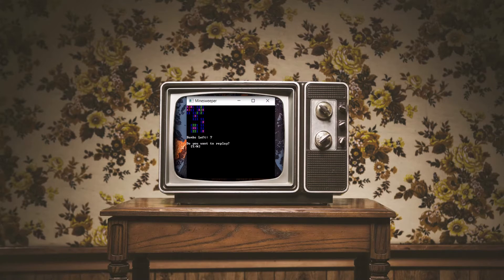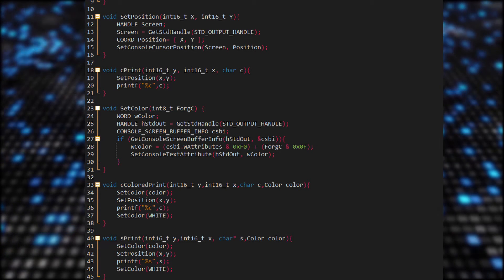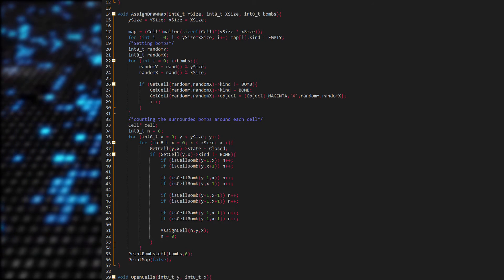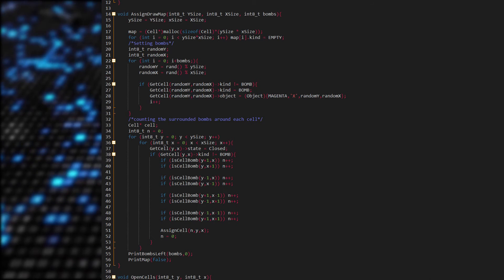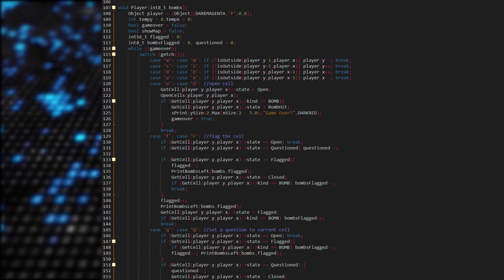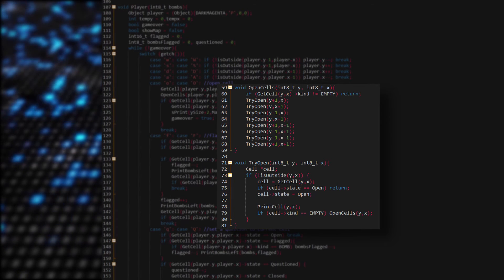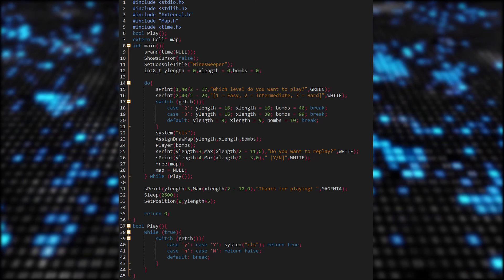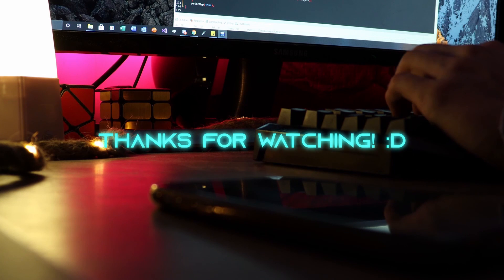HOW TO program MINESWEEPER in C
You want to make your own minesweeper? Then this video is perfect for you!

If you want to watch a longer explanation of the algorithms, then you can watch this videos:

And also you may don't understand some topics (for example malloc, structs, static variables. ), there are videos included that will explain exactly each topic.

Also If you are not familiar with headers, then here is a perfect video for you: